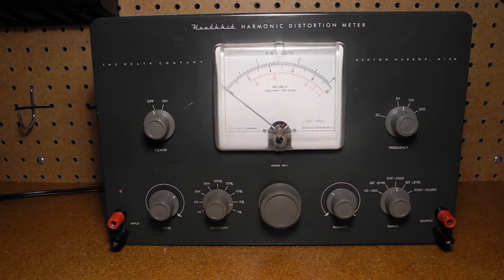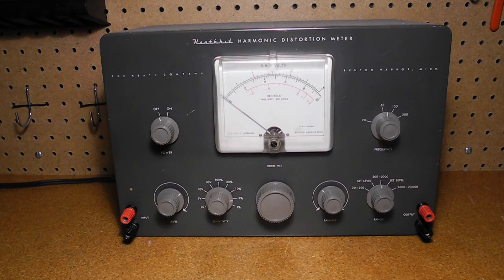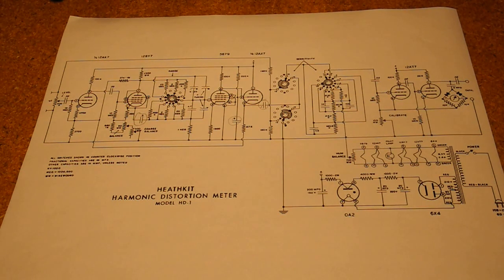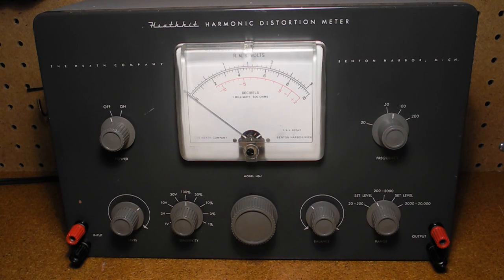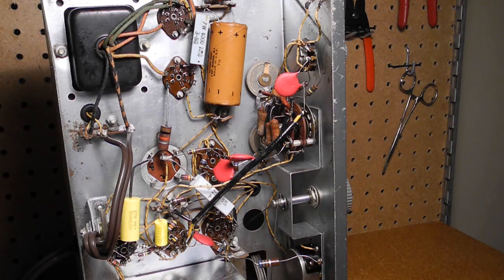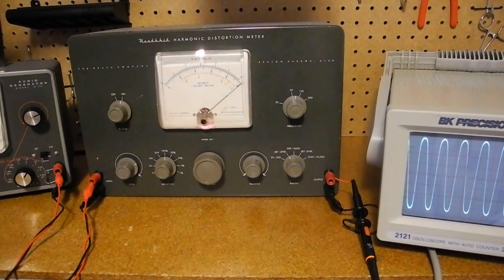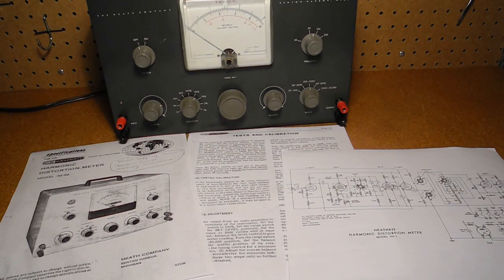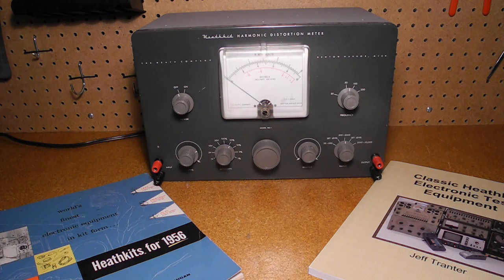The Heathkit HD-1 Harmonic Distortion Meter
In this video I give an overview and demonstration of a piece of vintage test equipment, the Heathkit HD-1 Harmonic Distortion Meter.